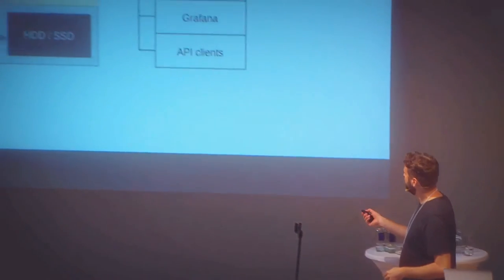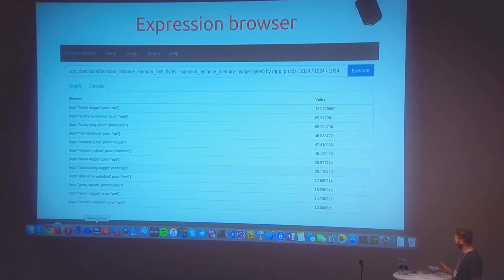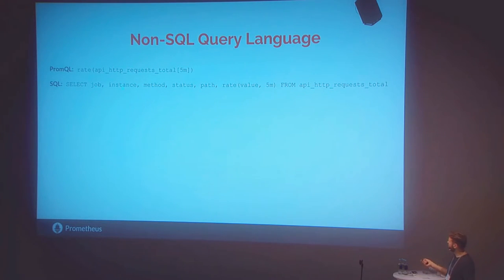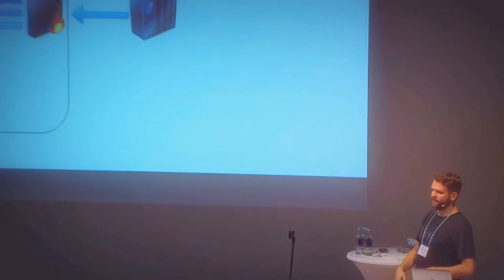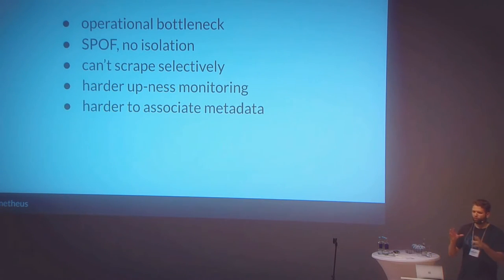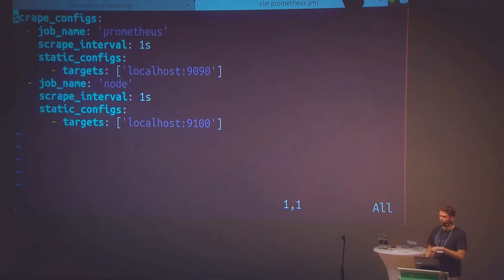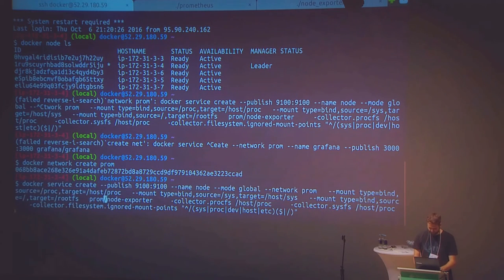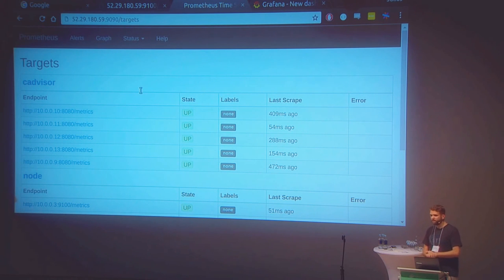Prometheus Design and Philosophy